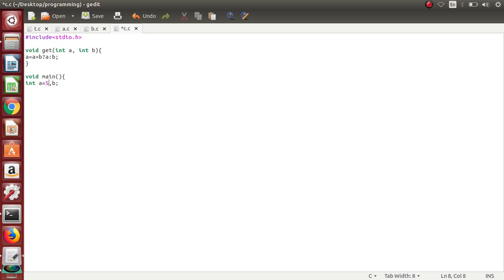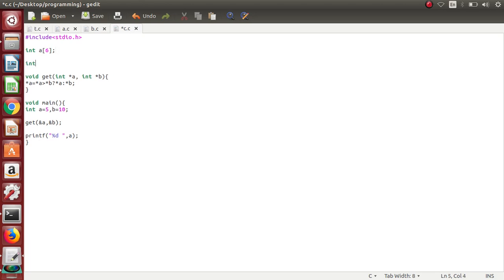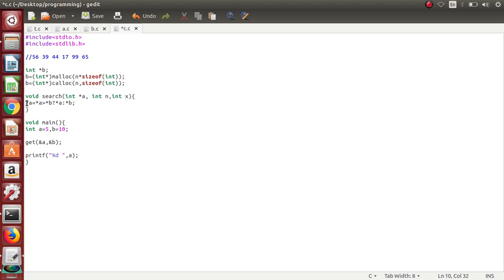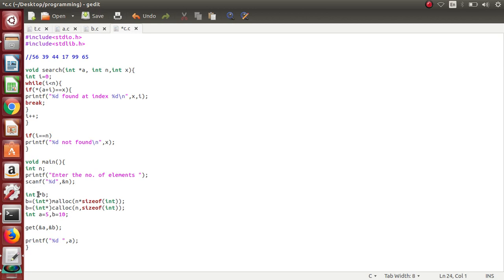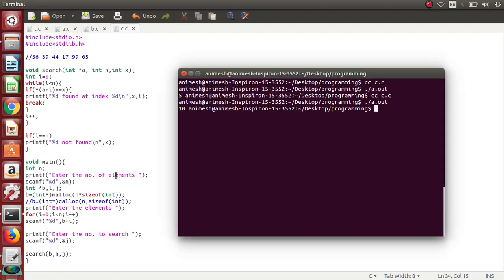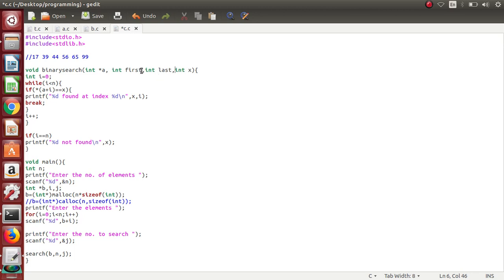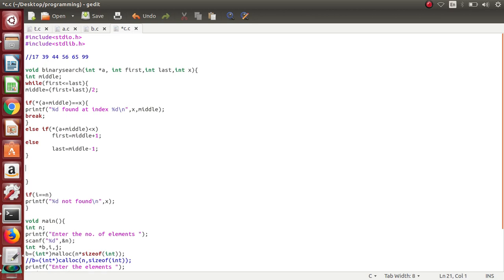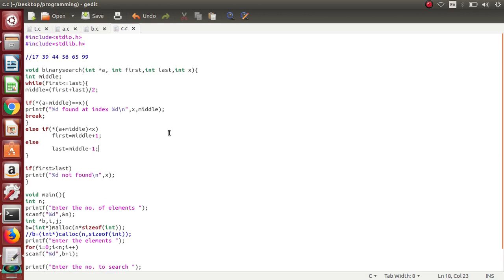Pointers in C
This video discusses about call by reference, and representing arrays using pointers in C.
Use headphone for better audio quality.